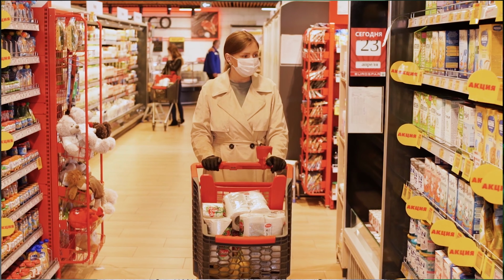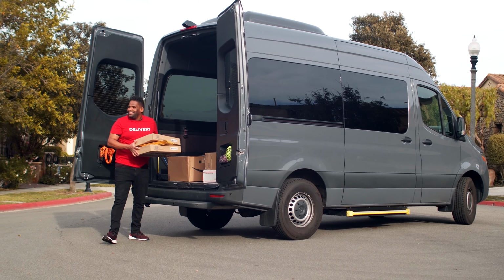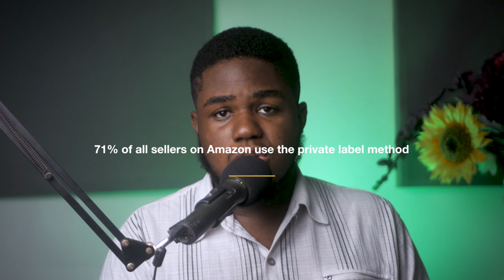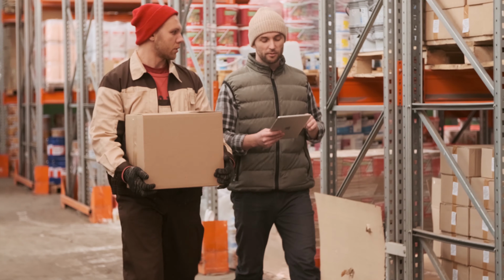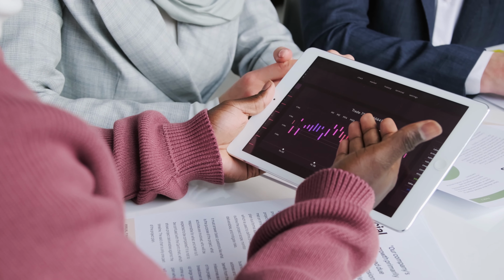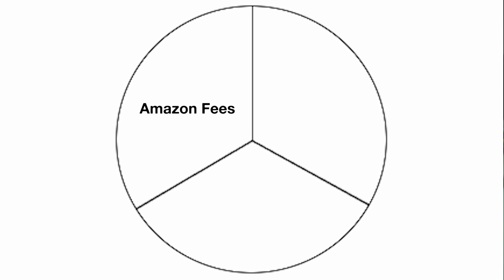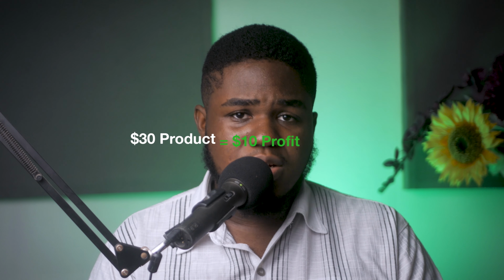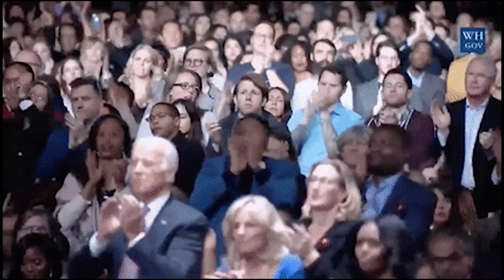Amazon FBA Step by Step Beginner's Guide 2023 | Part 1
If you’re looking to start an online business either as a side business or as your main business, selling online is a great way to go. In this course, we bring you a step-by-step guide to selling on Amazon FBA. We talk about everything you need to know!

🕒 Timestamps 🕒
0:00 - Reasons to Sell on Amazon
0:56 - What Is Selling as Amazon FBA
1:27 - The Basics on Selling Amazon FBA
1:54 - General Overview
2:44 - Product Research
2:55 - Sourcing
3:13 - Quick Tip
3:20 - Create Product Your Listing
3:30 - Promote Your Product
3:42 - Manage Your Sales
3:54 - What Does Amazon Do?
4:44 - What Products To Sell?
5:04 - 3 Rules Of Thumb To Follow
5:45 - How To Find These Products
6:27 - Demand
6:38 - Competition
7:12 - Next Video

📙 FREE Using Keywords To Win On Amazon Insider Guide PDF

🚩 Sign up for Helium10 | Amazon Product Research and Keyword Tool and Claim Free Services

📖 How To Set Up And Manage Successful Amazon PPC Campaigns For An Advantage Over Your Competitors

⚠️ The Exclusive Sponsor of This Video - Rank AMZ Offers the Skills, Knowledge, and Experience to Take your Amazon Business to the Next Level. We've consulted with dozens of seven-figure Amazon sellers and ranked hundreds of products to page one. We use only proven methods to boost your ranking and sales, saving you time and money.⚠️

🌟 Rank AMZ’s  RECOMMENDED VIDEOS 🌟

❓ Have special requests or questions? Leave a comment on this video, I respond to all comments.